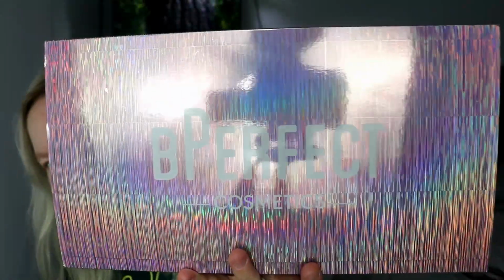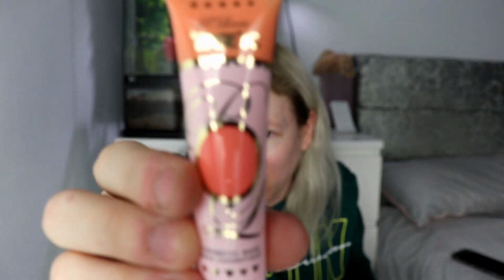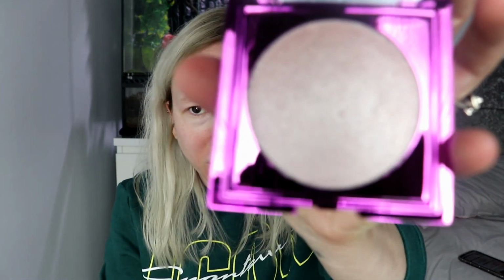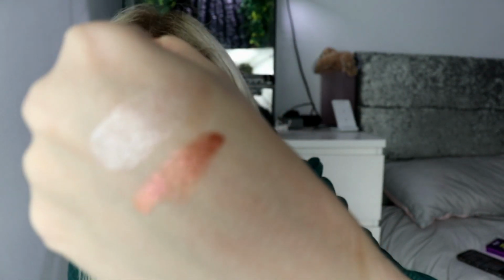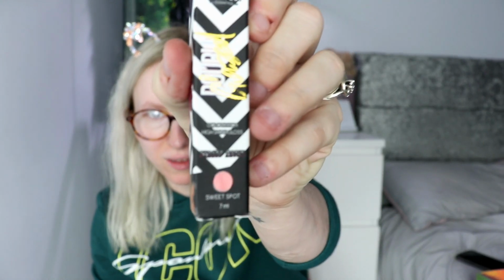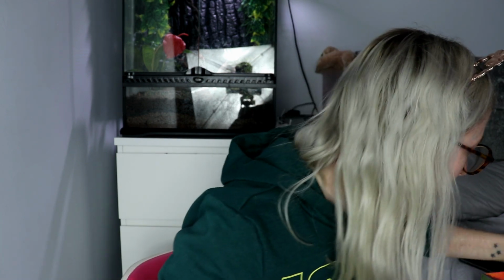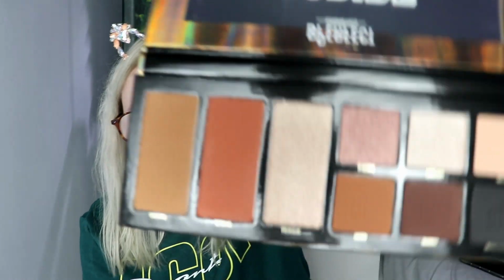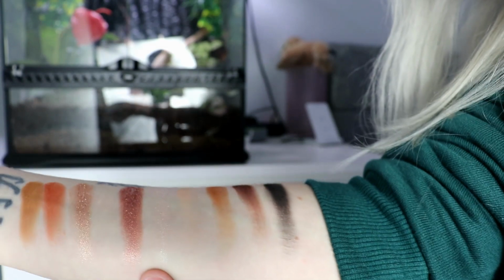BPerfect X P.Louise Mega Mystery box unboxing! Worth £40?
Hi everyone and welcome to today's video!
This one is an unboxing of the Bperfect x Plouise mega mystery box! Were the contents worth £40? Let me know what you think!
Please give the video a thumbs up if you enjoyed it! I'd also love if you would subscibe!